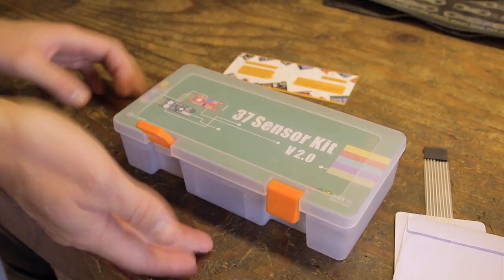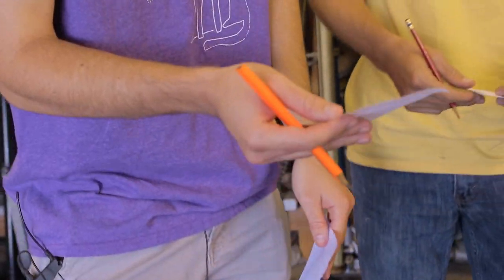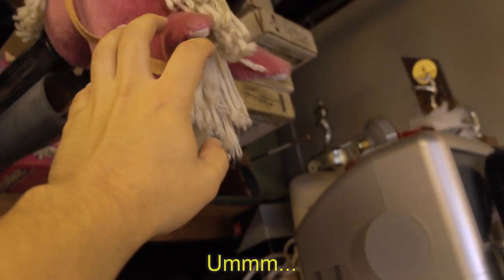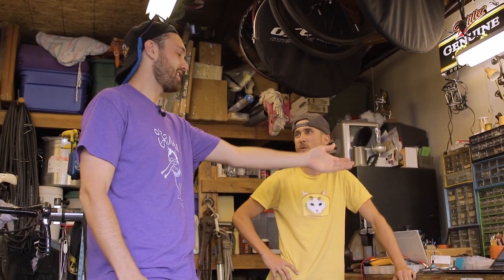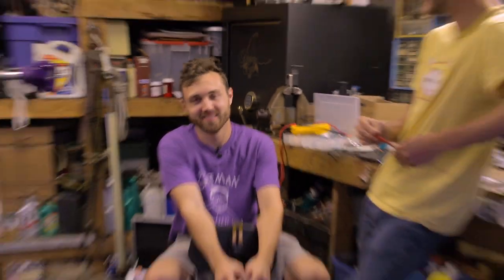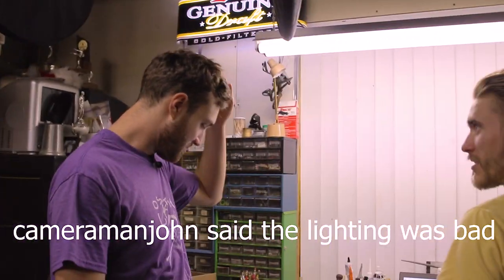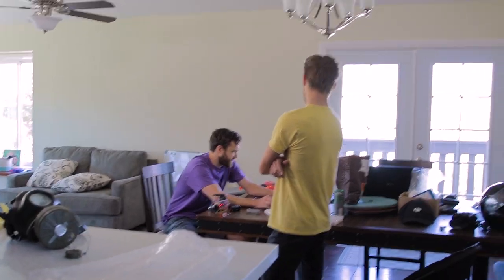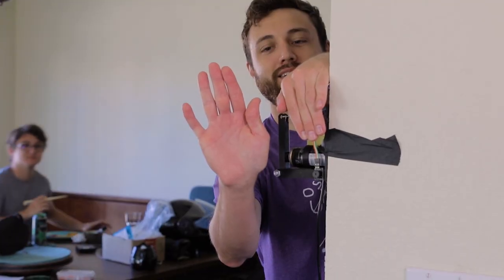Deodorant Robot For Middle School Boys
Honey's 10 million members save an average of $28.61 on sites like Amazon, eBay, GameStop, Newegg, Walmart, Etsy, Best Buy, and more.